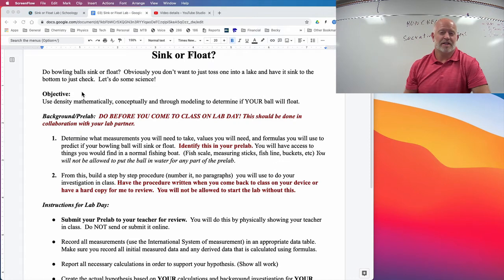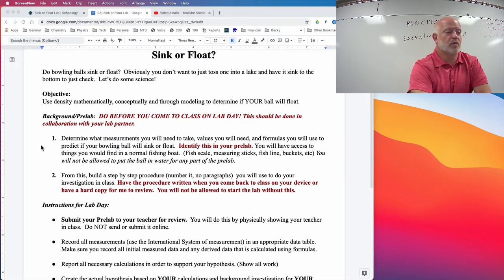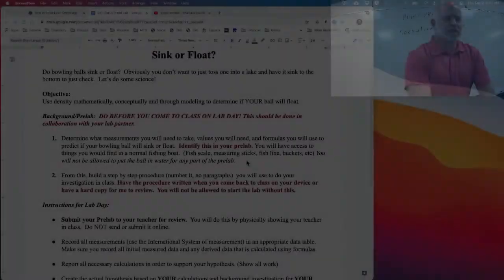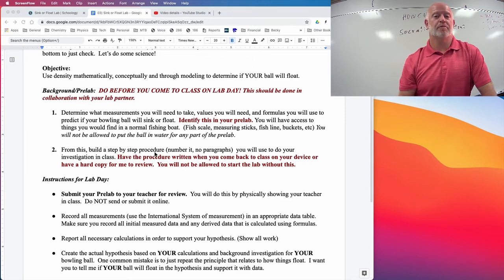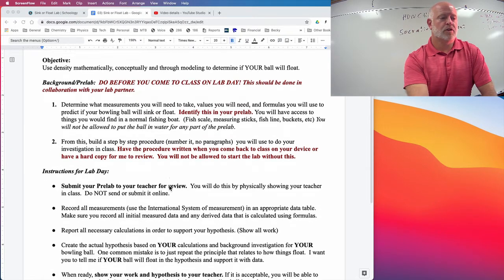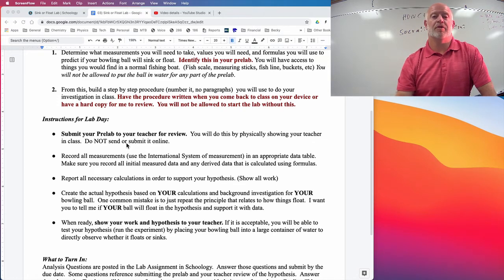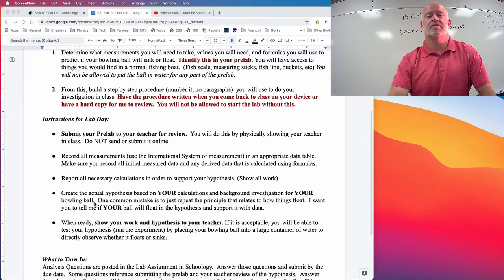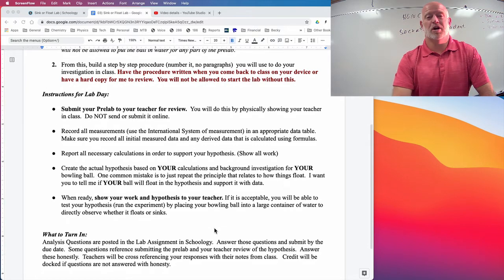Sink or Float Prelab